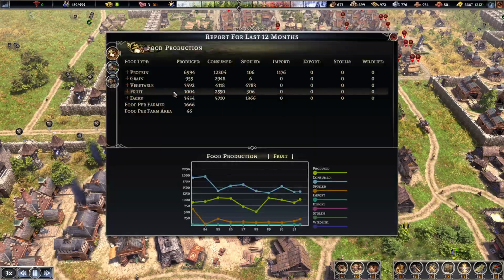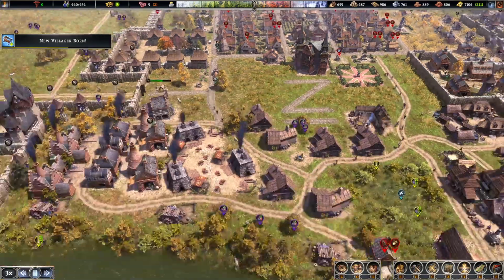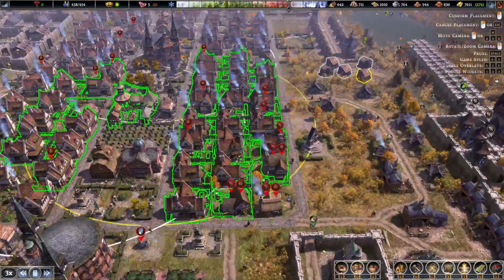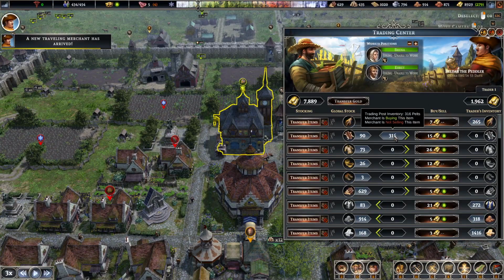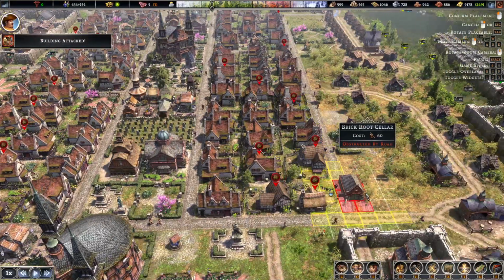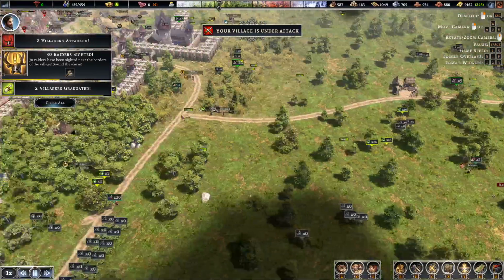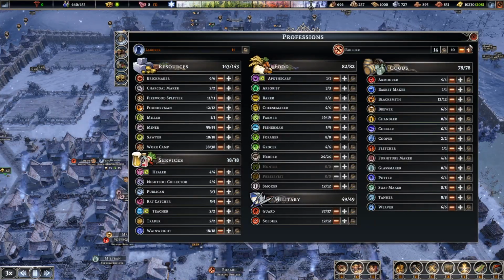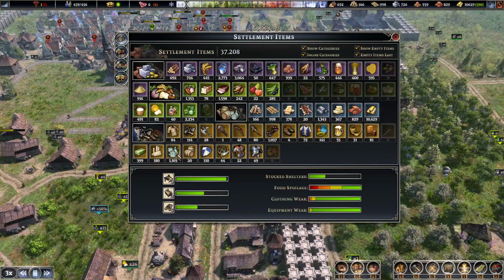Farthest Frontier Gameplay Part 74 - TRIPLE WALLS FTW!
Love Farthest Frontier? You might like these playthroughs!

Farthest Frontier - Protect and guide your people as you forge a town from untamed wilderness at the edge of the known world. Harvest raw materials, hunt, fish and farm to survive. Produce crafted items to trade, consume, equip and fight with as you battle for your survival against the elements and outside threats

~Zuma